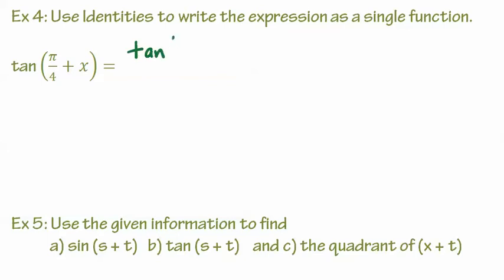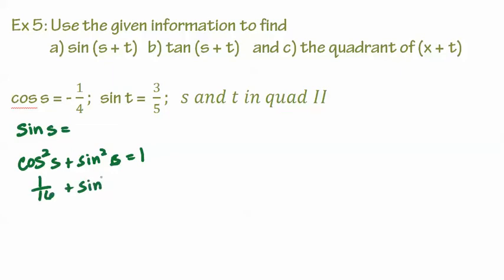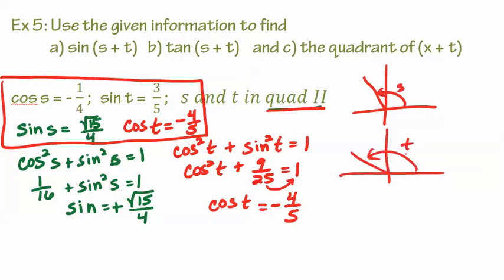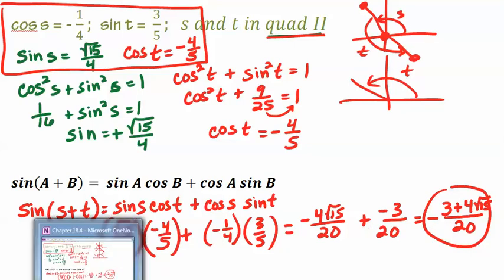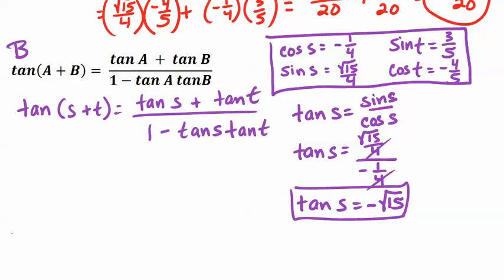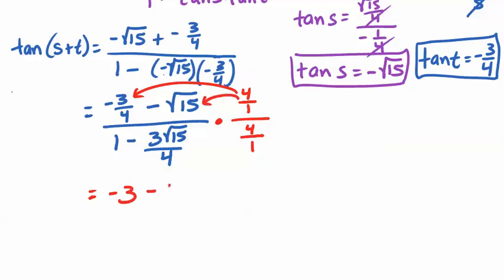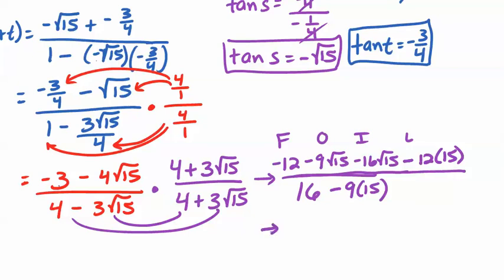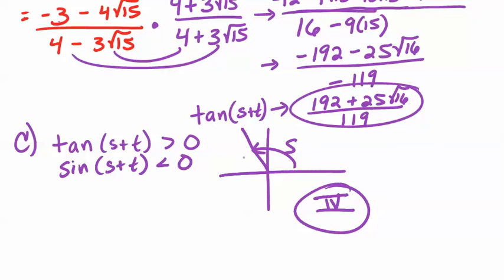Sect 18 3 Trig Identities Sin & Tan of a Sum